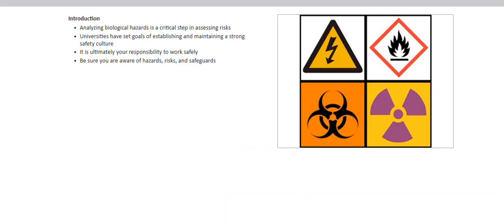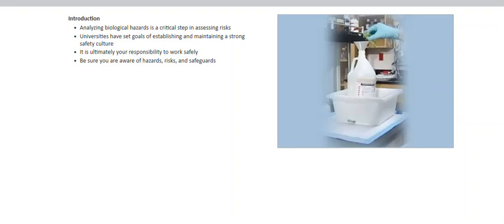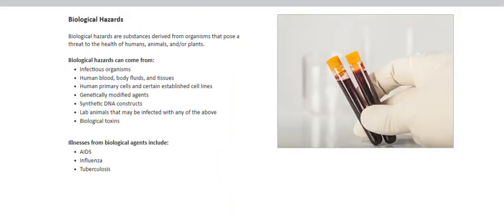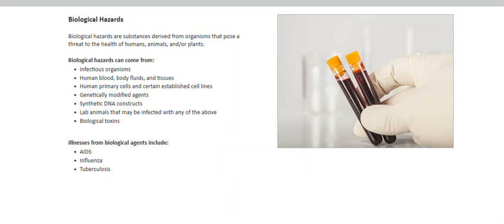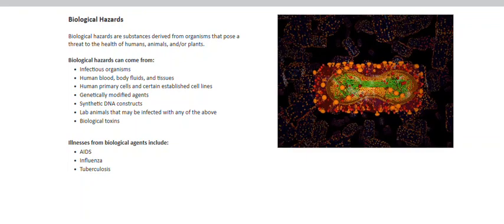Analyzing Biological Hazards